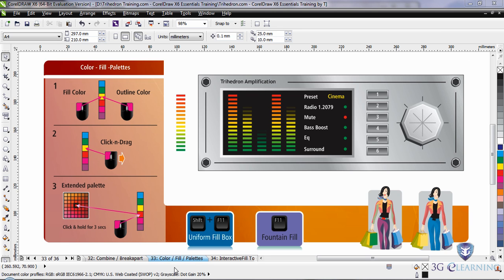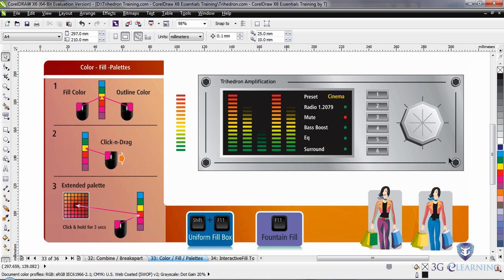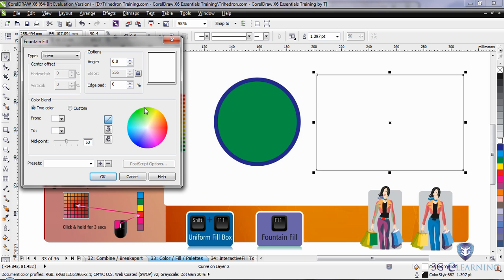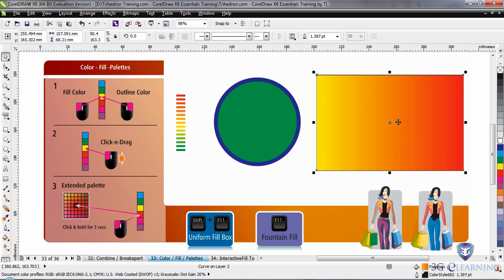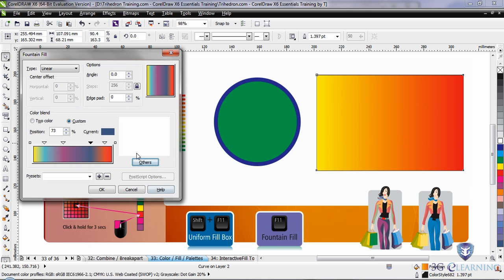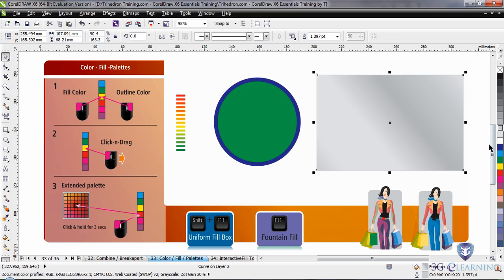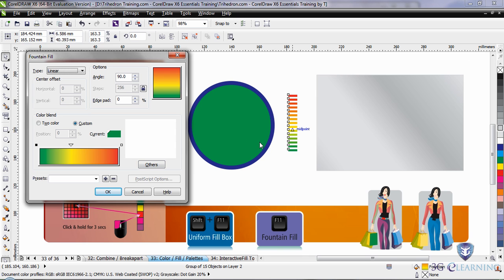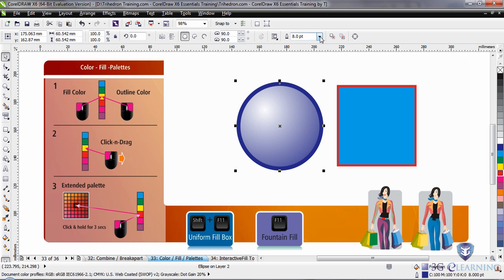11 02 Using the Fountain fill